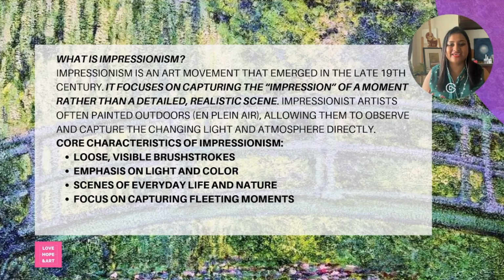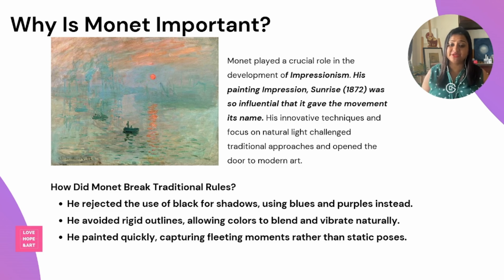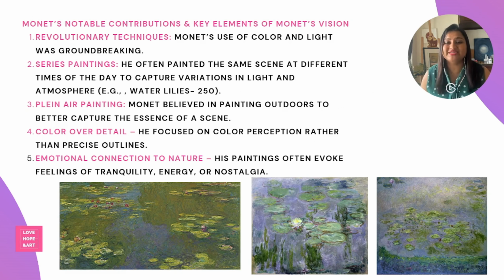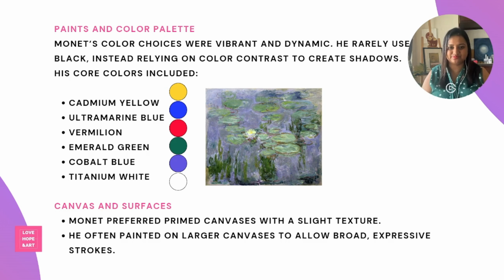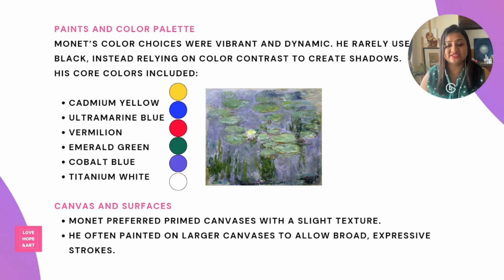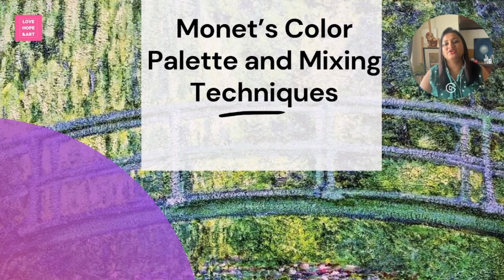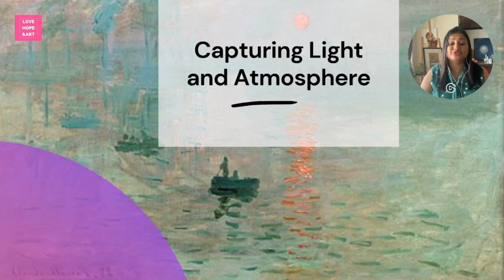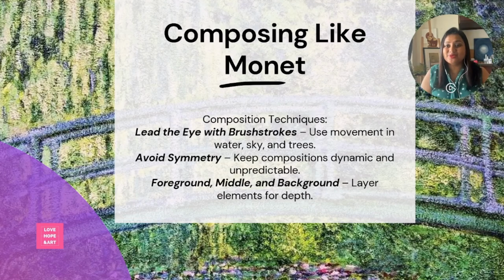“Paint Like Monet I Discover the Magic of Impressionism Step-by-Step!”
🎨 Welcome to Love Hope and Art with Deena Elizabeth!
In this Monet Impressionism Masterclass, step into the world of color, light, and emotion that defined Claude Monet’s art. 🌿✨ Learn how to paint freely, capture atmosphere, and express your own mood — just like the father of Impressionism.

What you’ll learn:
00:00  Introduction to Monet and Key highlights of his artistic journey
00:38  What is Impressionism — and how it changed art forever
01:29 Why Monet’s approach still inspires artists today
02:50 Tools & materials for Impressionist painting
03:45 Monet’s brushwork and layering techniques
04:13 Color palette and mixing secrets for glowing light
04:51 How to capture light & atmosphere on canvas
05:26 Composing like Monet — movement, reflection & flow
05:46 Guided learning activity to apply all you’ve learned

Find the beauty in imperfection. Let color tell your story. 💛
🔔 If you’re new here: This class is made for beginners — no pressure, no judgement. I’ll show each step clearly so you can follow along and make it your own.

🎯 JOIN MY LIVE ACRYLIC CLASSES

Want step-by-step live guidance + community + feedback?
Join my Love Hope & Art Beginners Live Program 💛

📅 Weekly Zoom classes
🎨 Real-time demonstrations
🧠 Beginner-friendly learning
🤝 Supportive artist community

 to join the next batch! NEW BATCH EVERY MONTH

🖼️ Tag me in your art to get featured!

You are creative. You are capable. You are an artist.✨